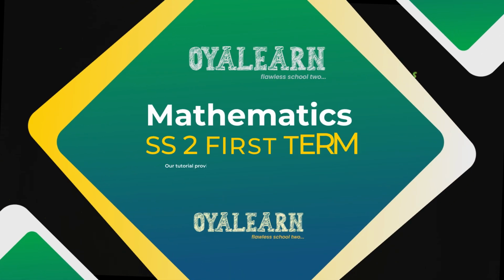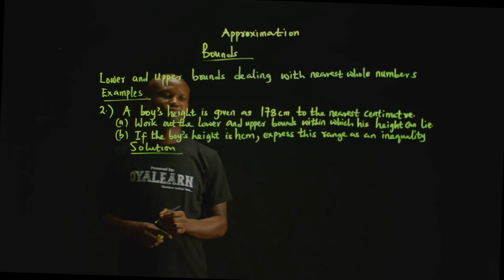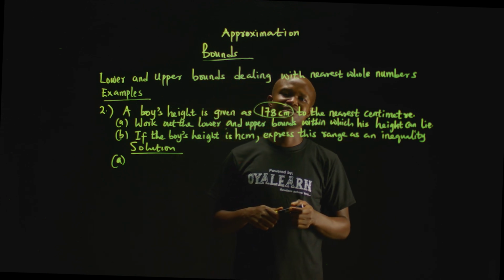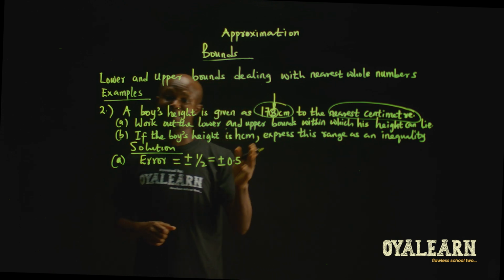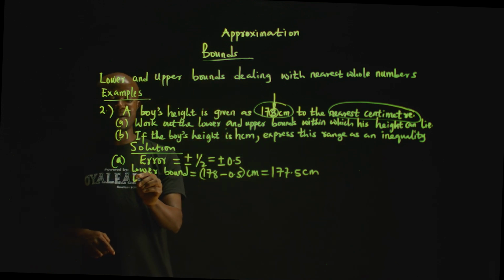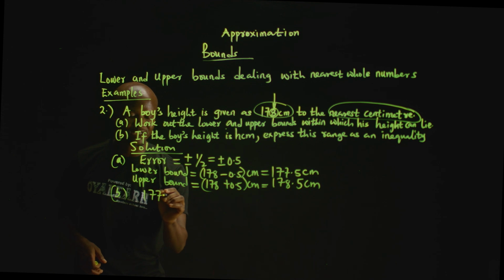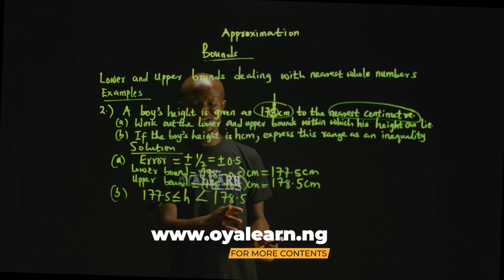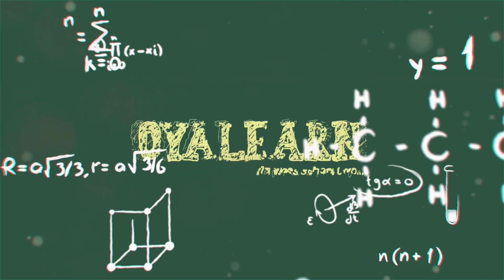SS2 | Mathematics | Lower and upper bounds dealing with nearest whole number | 2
In this lesson, we focus on the fundamentals of approximation, specifically lower and upper bounds dealing with nearest whole number, ensuring you gain a clear understanding of the concept.

- How to identify, interpret, and solve problems on lower and upper bounds dealing with nearest whole number.
- Step-by-step solution to four sample questions.